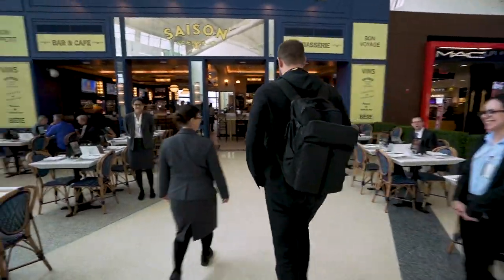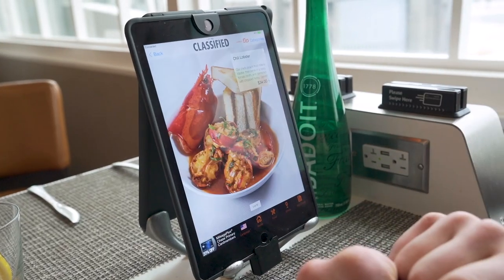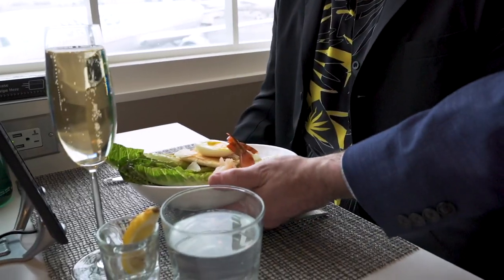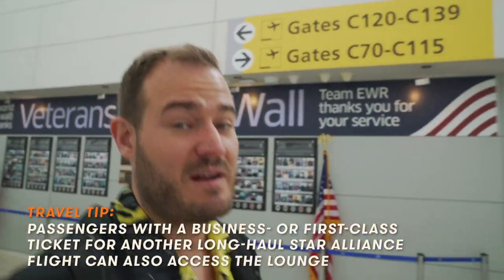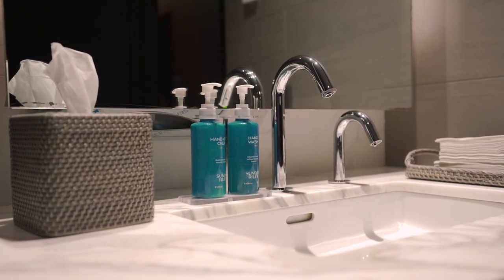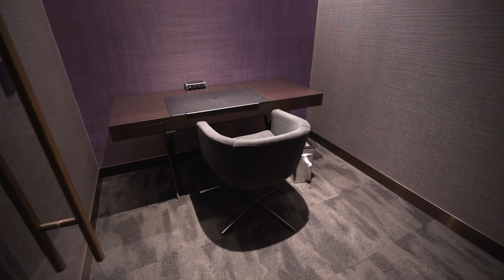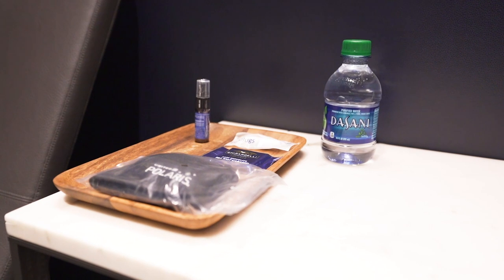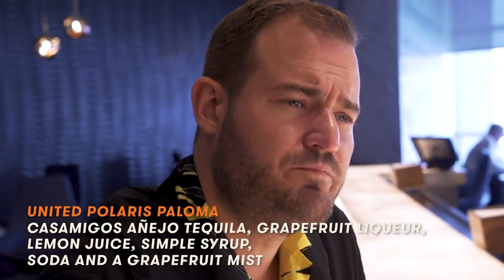LUXURY of Newark Liberty EWR Inside Secret Classified Speakeasy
I’m Brian Kelly, and this is my life being The Points Guy! Newark Liberty International Airport gets a lot of hate for being the less classy airport in the New York metropolitan area. Let me show you how to do EWR in five-star style!

I’ll give you a peek into the invite-only airport speakeasy, Classified. Then we'll do a deep dive of United’s Polaris lounge.

New here? We can help! Here is the beginner's guide to traveling with points and miles

We’ve got a podcast! Up your travel game by listening to our new podcast at home, work, the gym, the car or even on the plane (we see you aviation lovers):

Editor: Joseph Buccini
Producer: Marcus Manoogian
GFX: Joseph Buccini